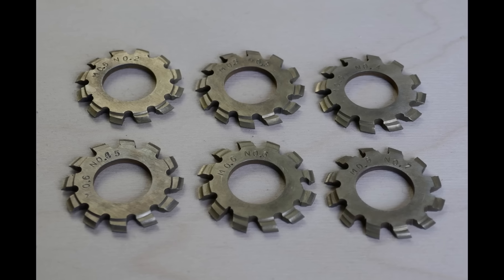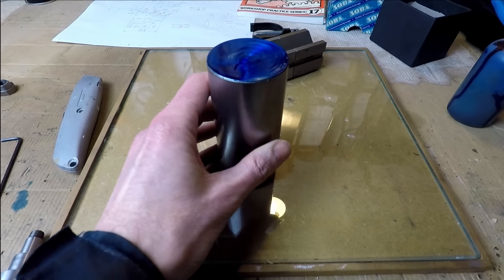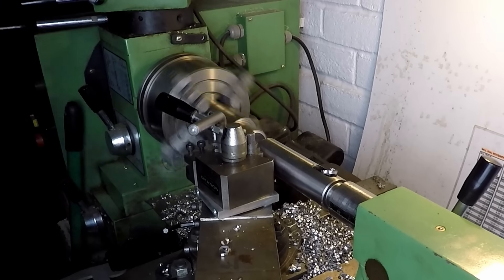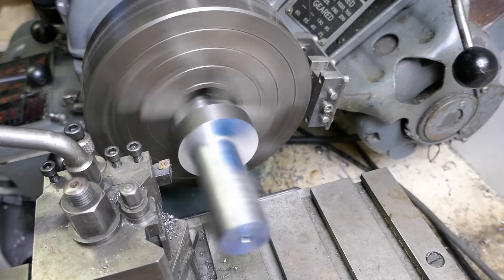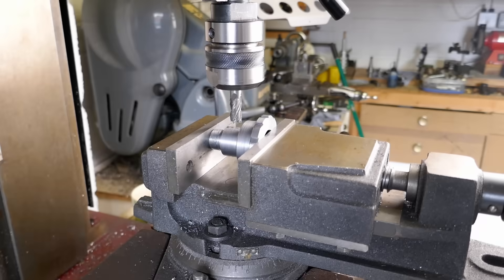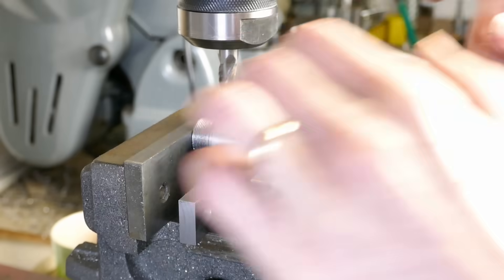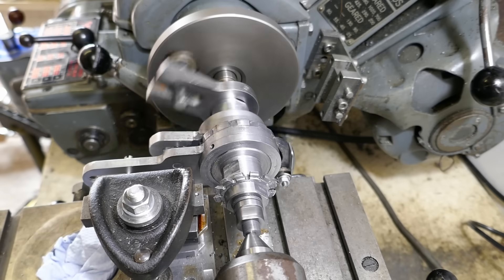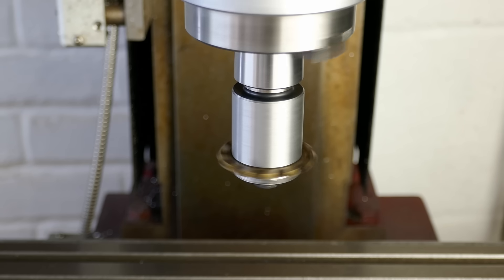Making gear cutters in the home workshop using Eureka tool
In this video, I make a Eureka form relieving tool based on the design in Ivan Law's book Gears and Gear Cutting.  Having made the tool, I use it to make a set of Module 0.6 gear cutters.
The steps in the video are: make the Eureka tool itself; make the button tools that are used to profile the cutters; make the set of gear cutters.
In the video, I make the mandrel and indexing sleeve for the tool.  I had already made the other components.
I made number 2 to number 7 cutters.  A number 1 cutter is needed to make gears with 135 or more teeth, which is a size I don't expect to need.  A number 1 cutter also requires a button tool with very large diameter buttons, which can be impractical without cutting away portions of the buttons to avoid clashes with the Eureka tool.